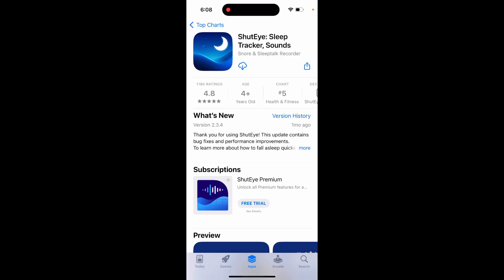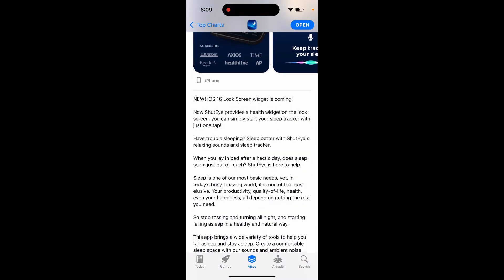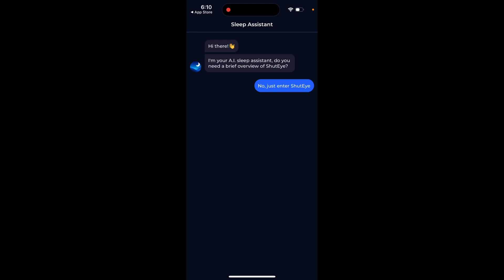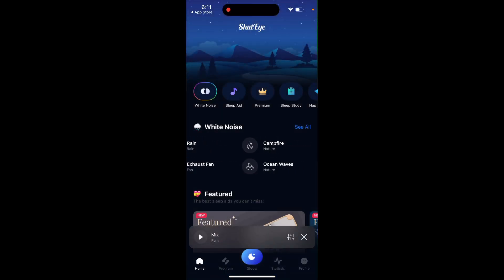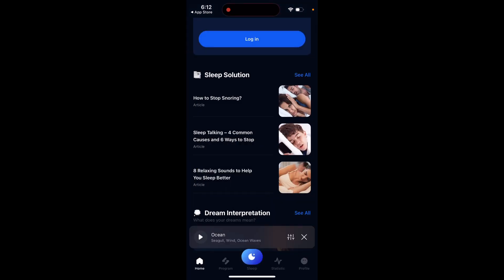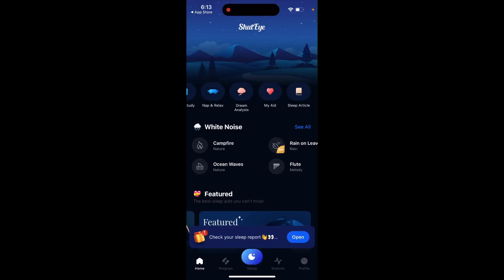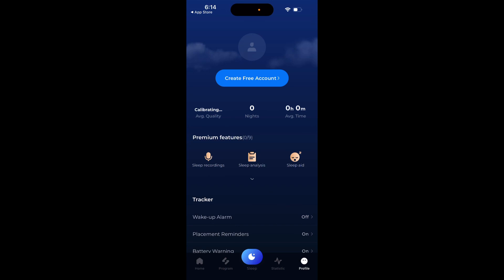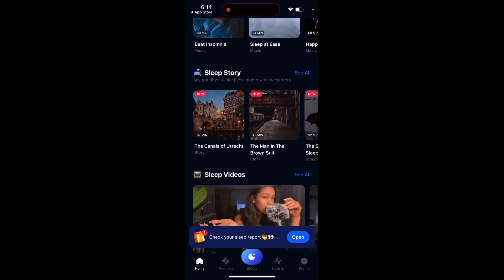ShutEye: Sleep Tracker app - full overview & how to use